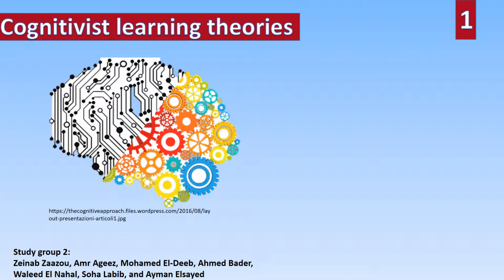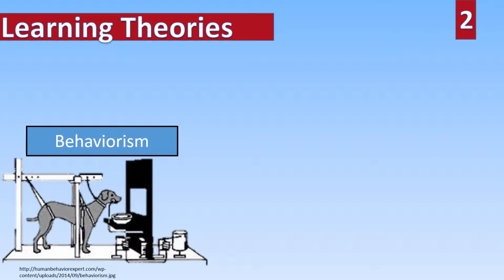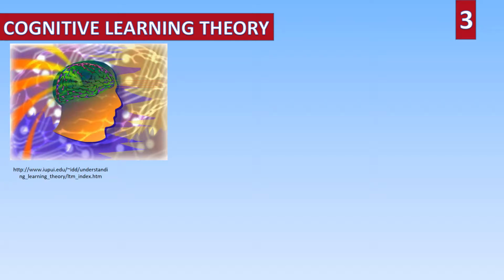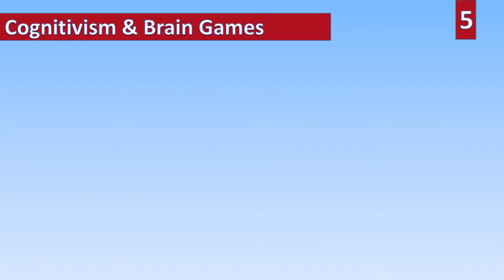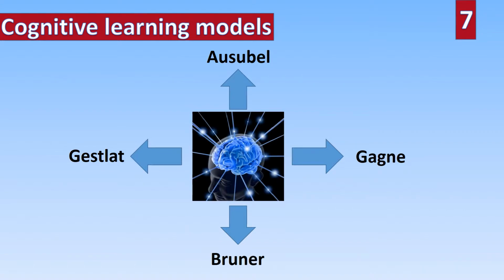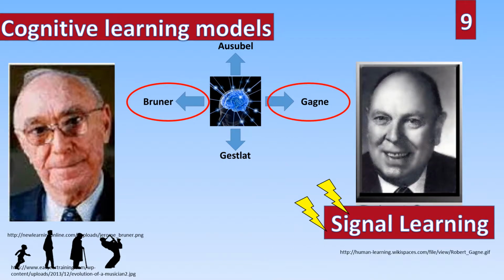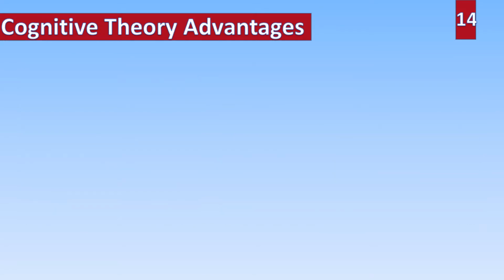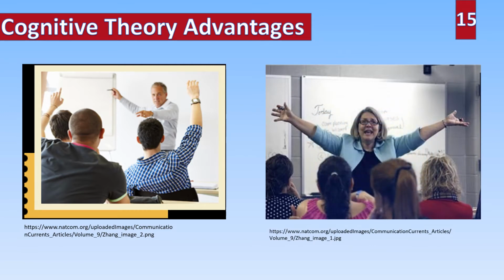pecha kucha Learning Theories presentation